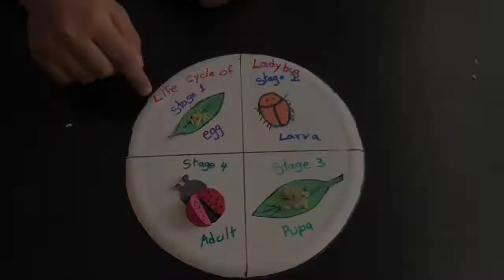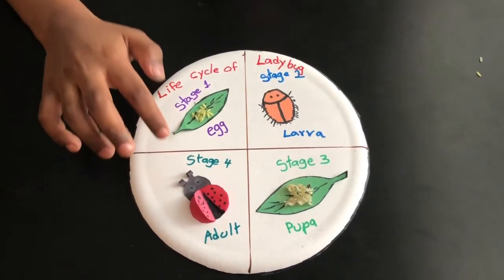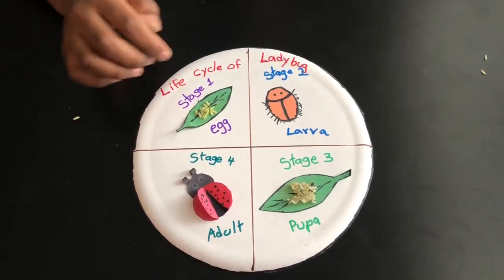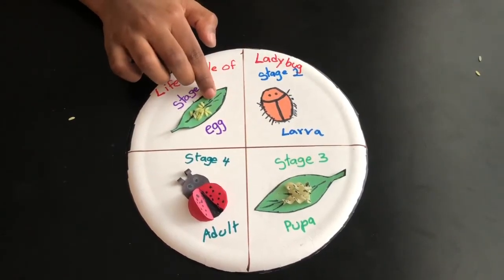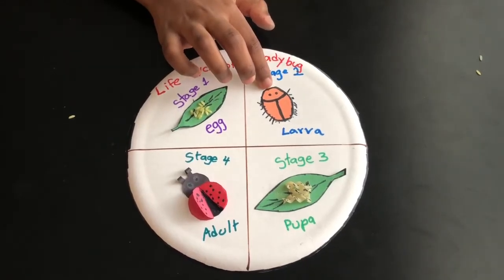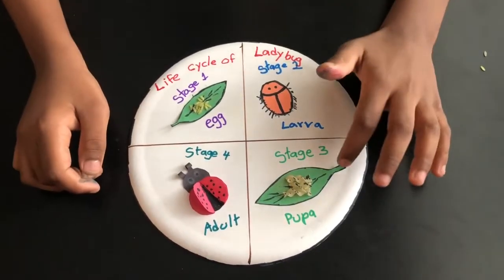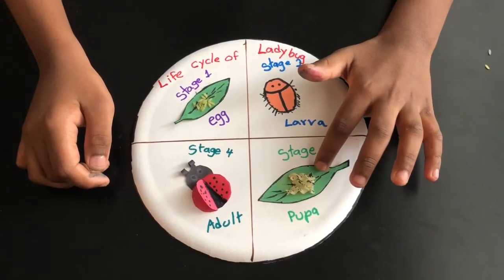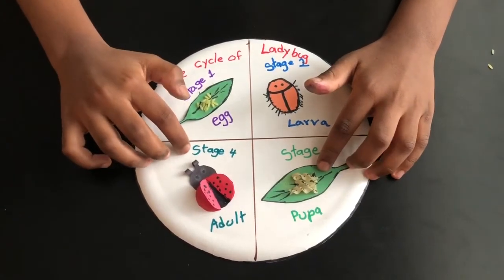Science project | Life cycle of Ladybug | ladybug life cycle for kids | Life cycle of Ladybug Model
In this video we show the life cycle of ladybug and its explanation. kids can easily understand the life cycle of ladybug.

 Life cycle of Ladybug | Ladybug project for kids | Life cycle of Ladybug Model

Need:
Paper Plate
Marker
Scissor
Ruler
Colour papers (red, green, orange)
Rice, Pasta/noodles
Glue stick.
Explanation:
Ladybugs transform through four stages in a process called Metamorphisis. The four stages are  stage1 -Egg
 The  female ladybug lay egg under the leaf.It lays 10 to 15 eggs
Stage2 -Larva
After that egg hatch, the larvae come out and after some day it large to begin to molt.
Stage3 _Pupa
After the few day the larvae will start change .
Stage4 - Adult.
in this stage we can see the adult lady bug and then the life cycle start again.

A Ladybug Looks very different in each of the stage .